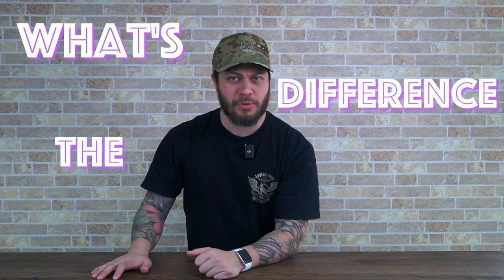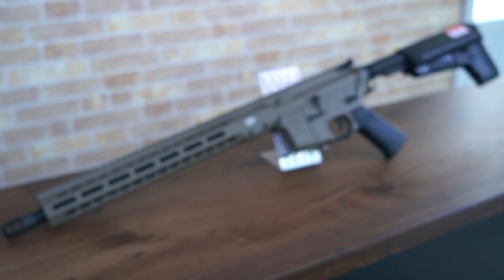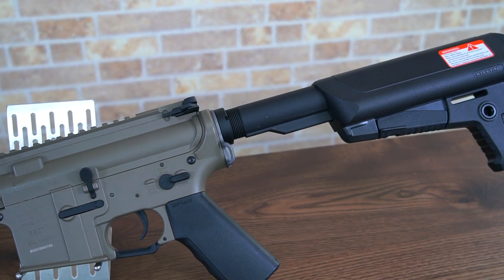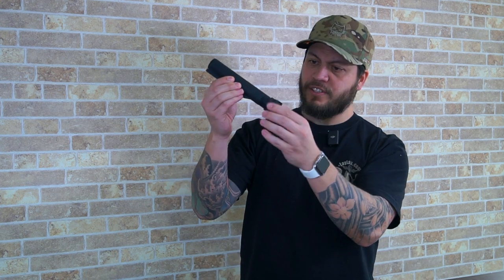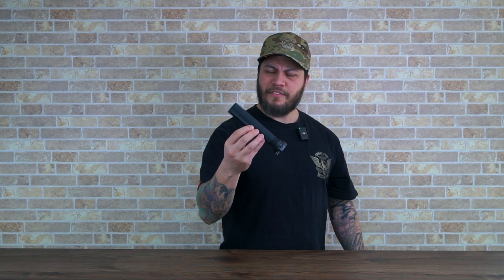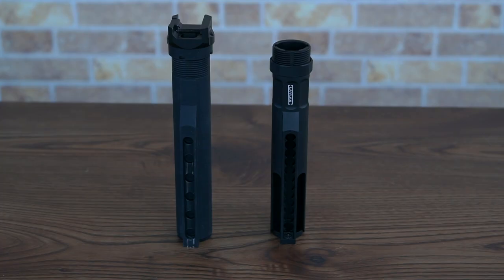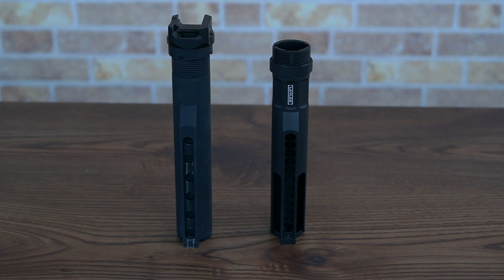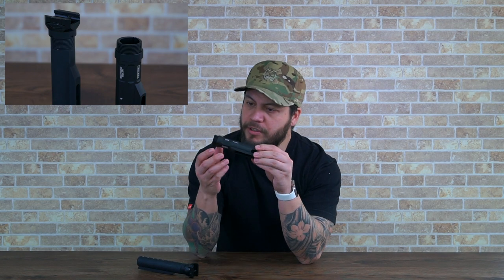What's the Difference: Buffer Tubes S2 E1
Welcome back to What's The Difference and its SEASON 2!! This week we explore a common part often overlooked, the buffer tube!  What's really the difference between a stock one and an "upgraded one"?  We are about to find out!